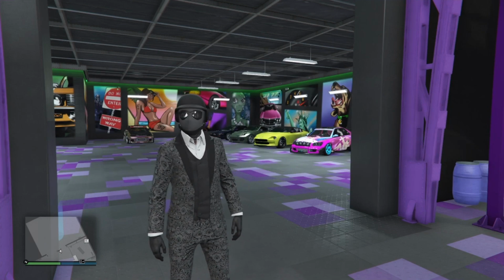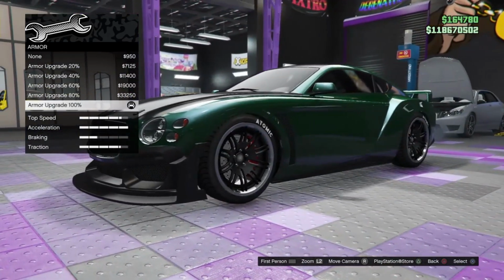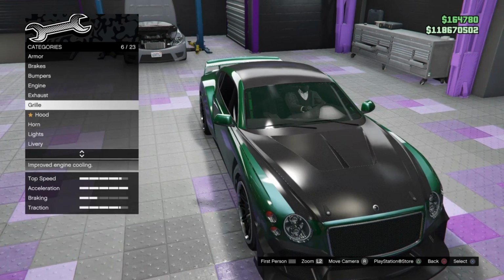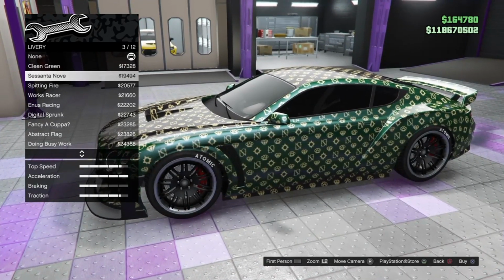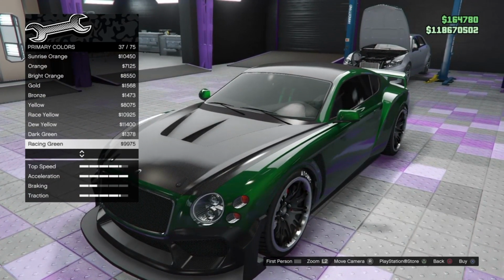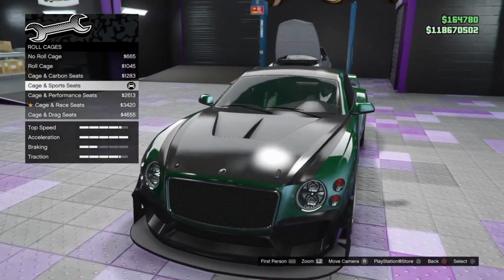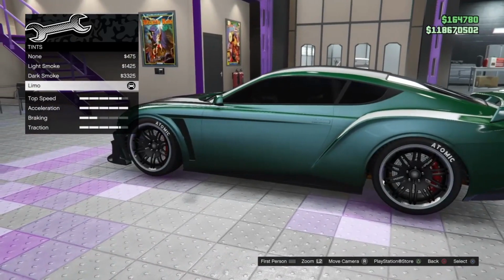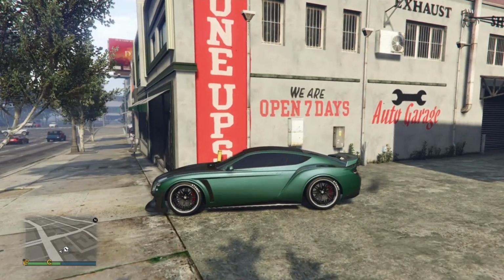"🏁 Revving Up: Enus Paragon R (Bentley GT) GTA Online Makeover! MANSORY Customization 🔧🚗✨"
"Join us in the exhilarating journey of transforming the Enus Paragon R into a stunning Bentley MANSORY GT Race spec look. 🚗🔧🏁

If you appreciate the art of customization, show some love by hitting that 'Like' button, sharing the excitement with your fellow car enthusiasts, and don't forget to hit that subscribe button to stay up-to-date with our epic builds. 🚀👍🔥

Your input drives our passion. Leave a comment suggesting the next car you'd like us to showcase. The road to epic transformations continues, and we want you along for the ride! 🗣️👨‍🔧🚗